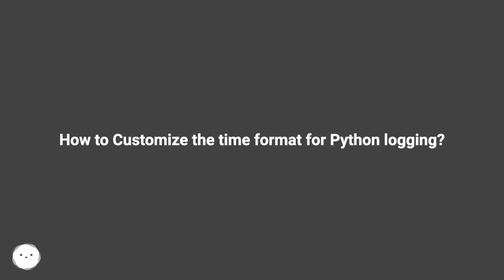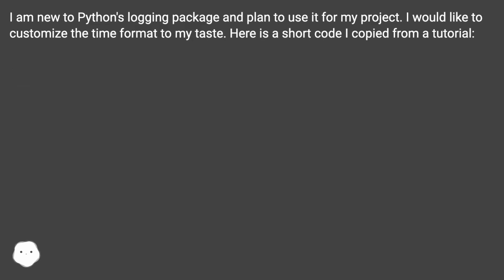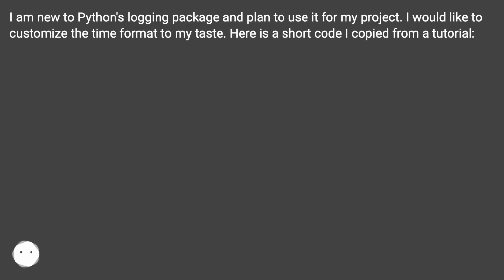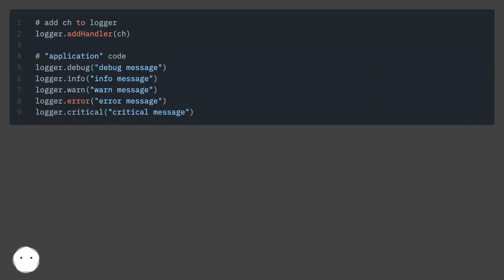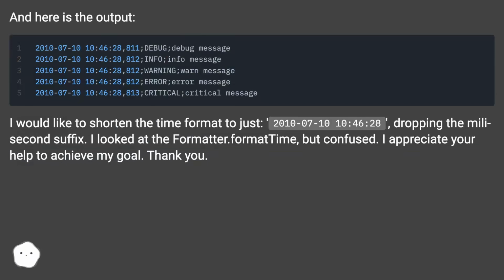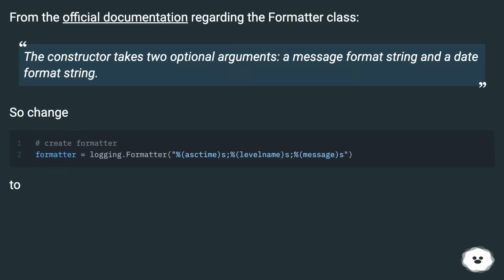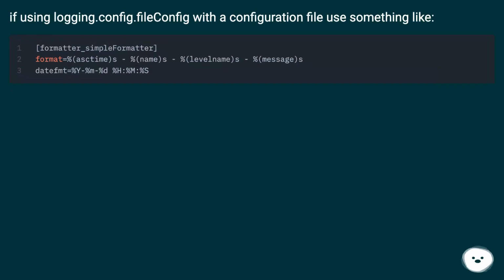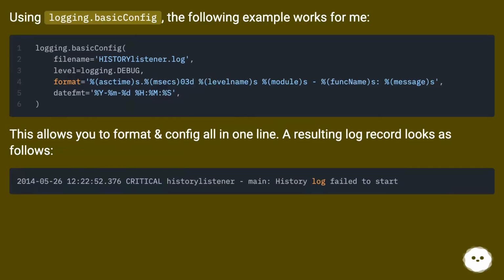How to Customize the time format for Python logging?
Chapters
00:00 How To Customize The Time Format For Python Logging?
00:57 Accepted Answer Score 348
01:22 Answer 2 Score 42
01:36 Answer 3 Score 324
01:59 Answer 4 Score 66
02:39 Thank you